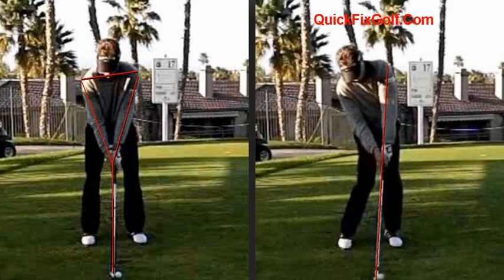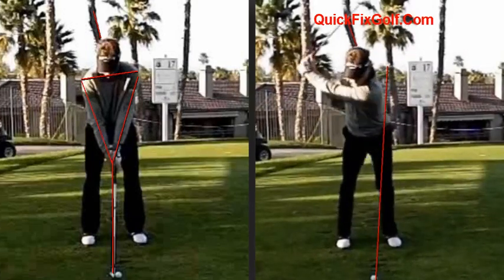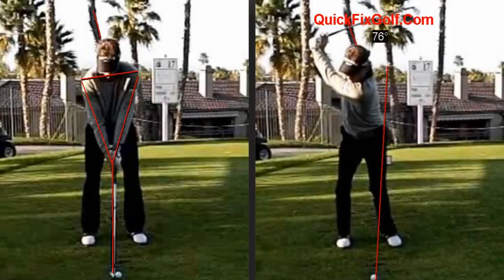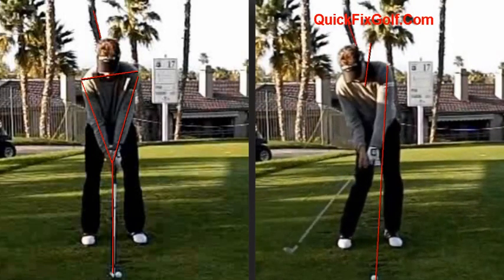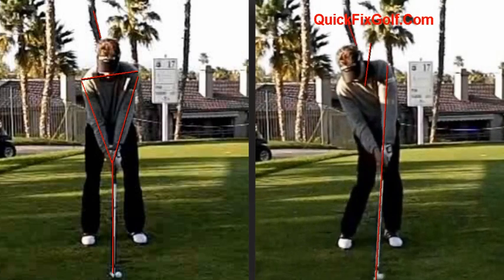Golf Swing Impact Position Drill for Deadly Accuracy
Description of what I call off-sides on the golf swing or being ahead of the ball at impact.

Remember, you can always get a free analysis of your golf swing online from Quick Fix Golf.  Just get out your cell phone and video your swing front and down the line and upload it to our